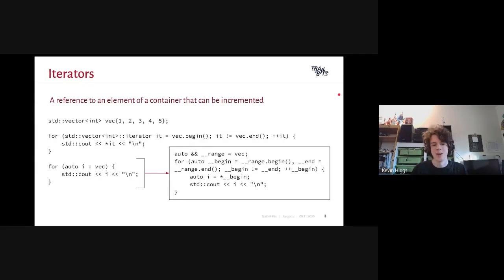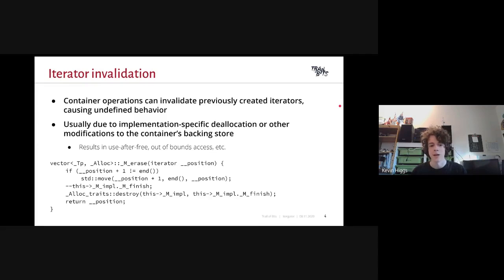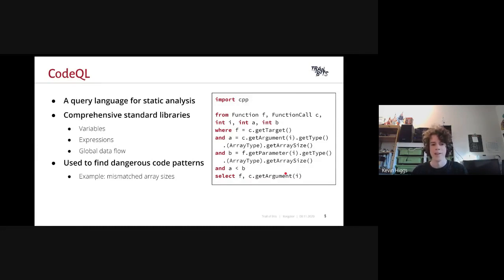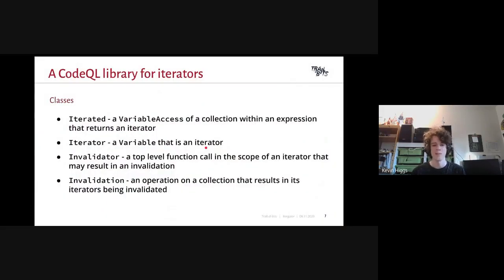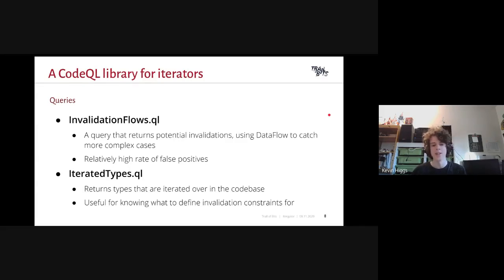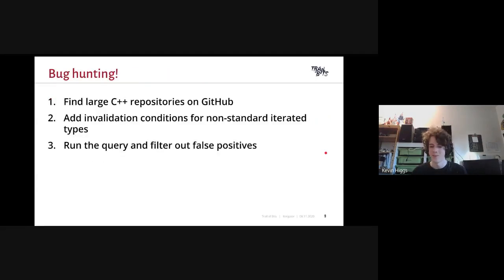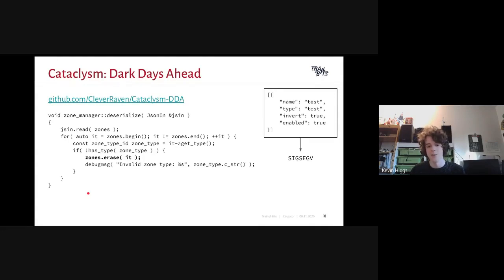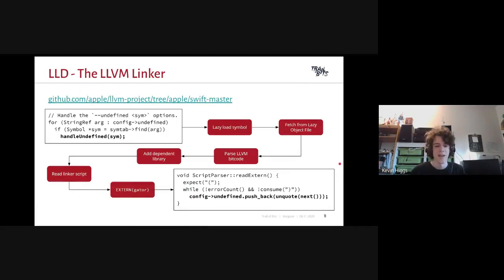Detecting Iterator Invalidation with CodeQL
Kevin Higgs, Montgomery Blair High School
Empire Hacking, August 2020